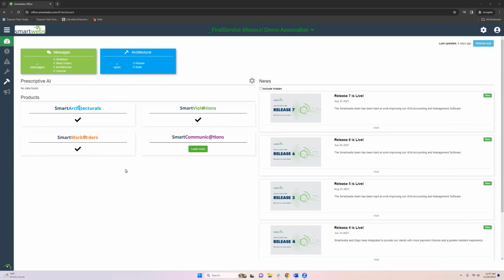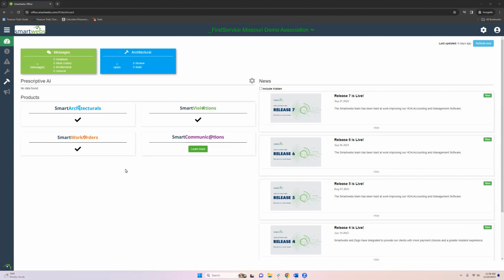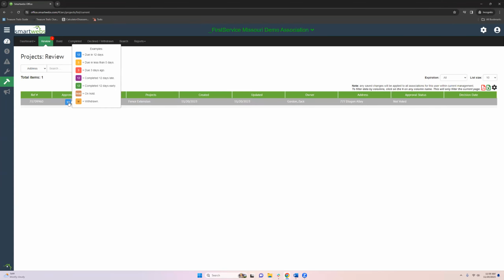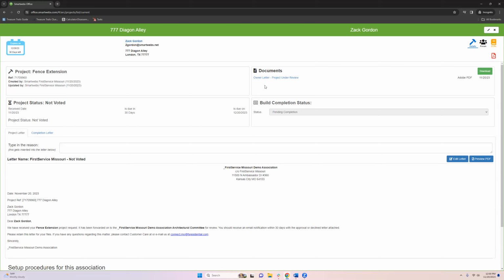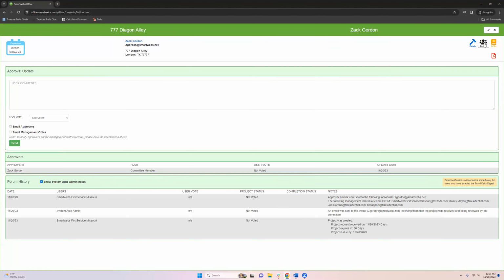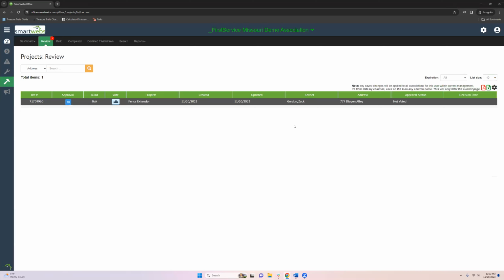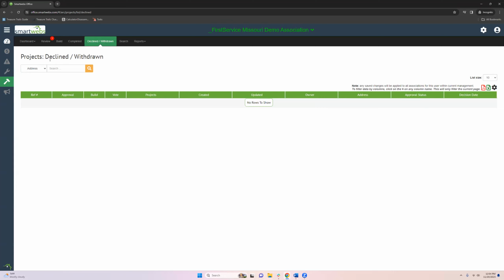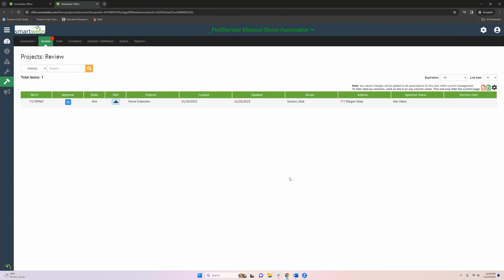SmartWebs - Committee Training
This clip shows how to conduct work as a committee or board member utilizing SmartWebs to review architectural change requests.